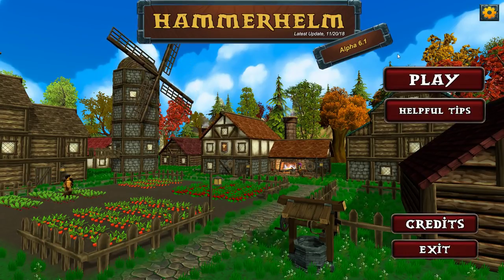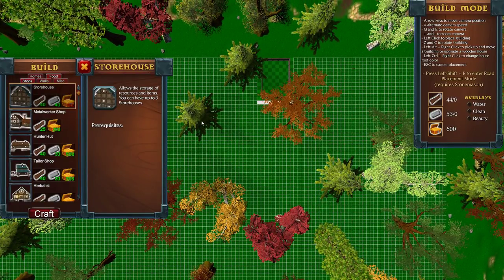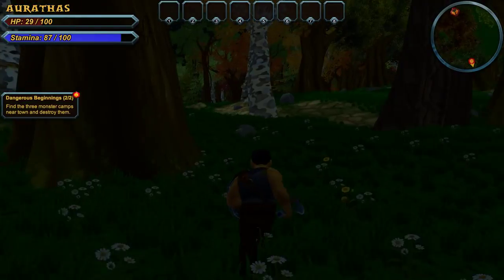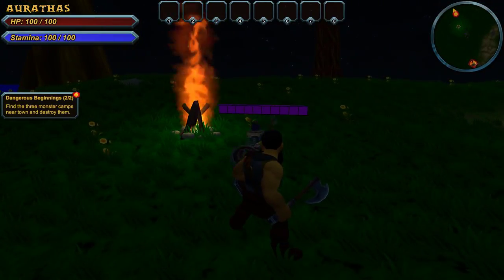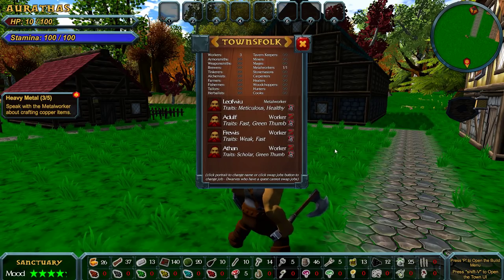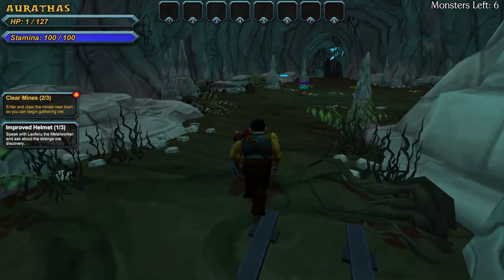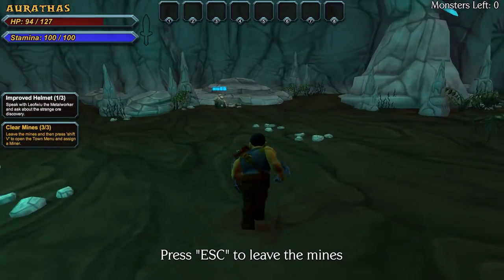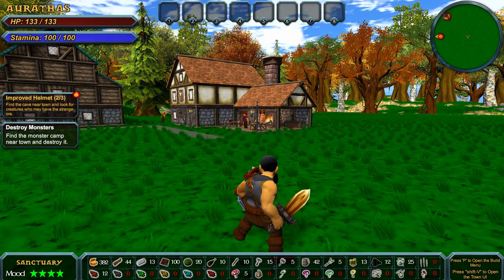Dwarven Heretics | HammerHelm Gameplay #1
Dwarven Heretics | Let's Play HammerHelm Gameplay #1: Aurathas ventures out into the surface world from the cozy and secure dwarven kingdom under the mountain to become the ultimate dwarven heretic... A dwarf that wants to live on the surface.

The Dwarves of the HammerHelm Clan dream of living above ground, under the sun and clouds. As their Champion, it is up to you to help them establish their home and guide them towards prosperity. But this new land is filled with danger and your town will face many challenges.

Something dangerous is stirring in the storehouse, keeping the workers from delivering their resources. The sewers you built last week to help the town remain clean - goblins have moved in and are using it as a base of operations. The farms have become poisoned and won't yield crops. And the Tavernkeeper has heard rumors of a Necromancer building his tower nearby, plotting to attack the town.